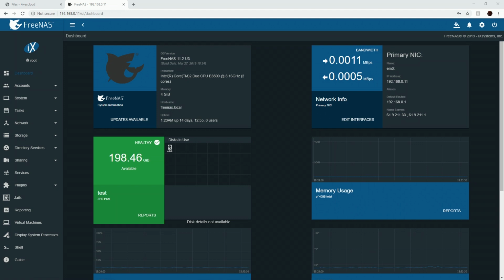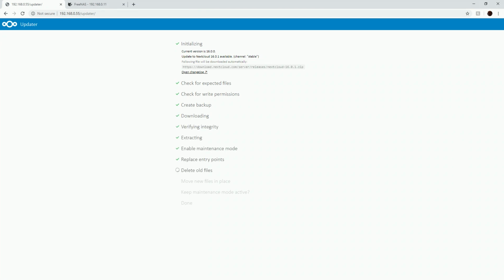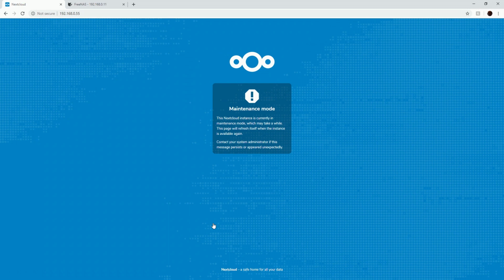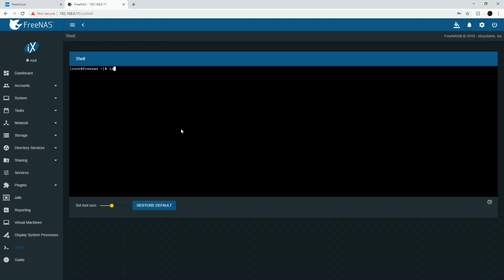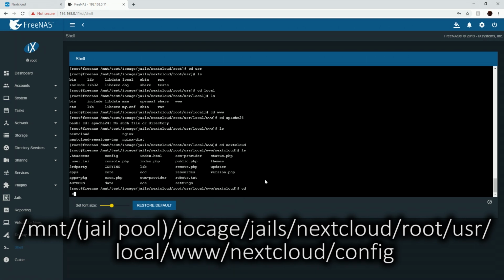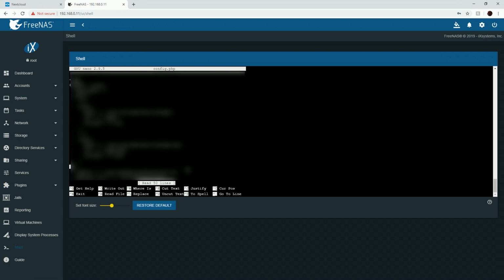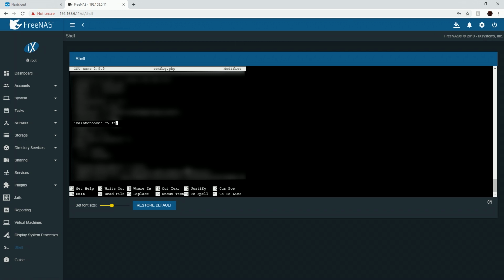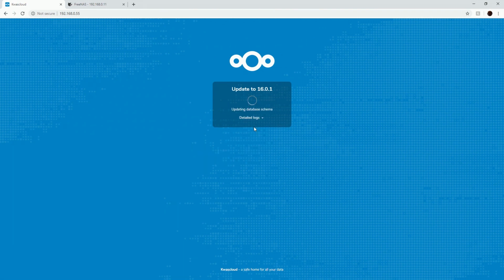Fixing Maintenance Mode in Nextcloud on a freenas server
Hi guys a bit of a different video today, I am working on a file server for kwastek and found an issue while updating the nextcloud server run as a jail in freenas.
 I have a tip to not fall into the same trap and a fix if you have made the same mistake I have.

 this is the path to the config.php file. Please remember to change (jail pool) to the name of the pool drive you installed your nextcloud jail to.

  /mnt/(jail pool)/iocage/jails/nextcloud/root/usr/local/www/nextcloud/config